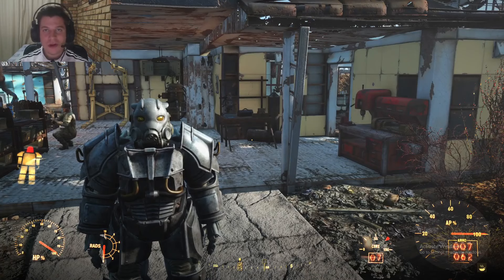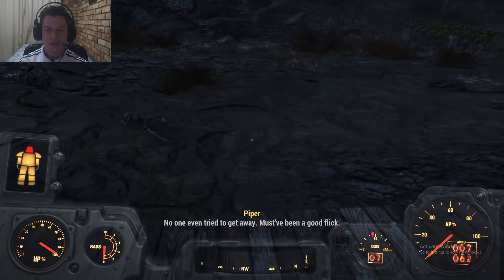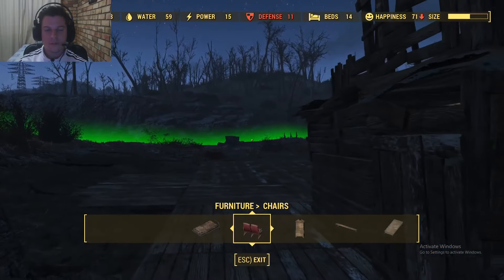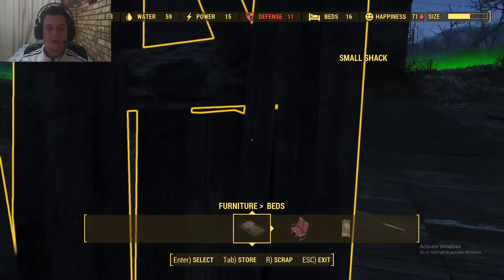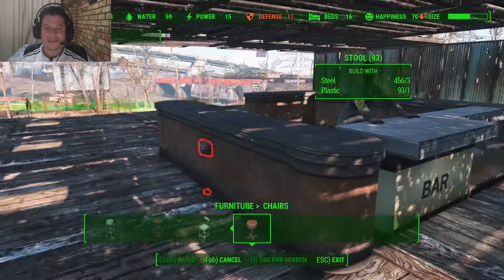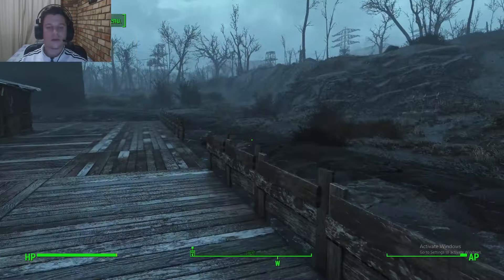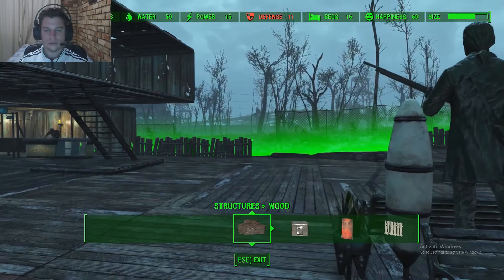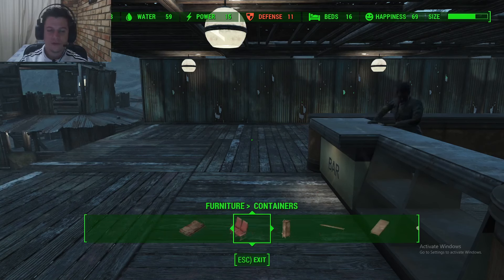Turning Starlight Drive-In Into The Biggest Trading Area | Fallout 4 [PART 3]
Welcome To the third video about how we are changing the settlement, starlight drive-in, into a massive trading and farming area.

After the new fallout show i highly recommend you to play the fallout games as its trending right now and i think a lot of gamers will just love the games.